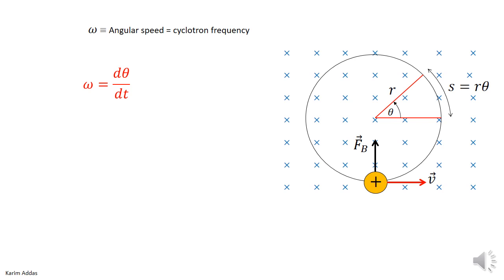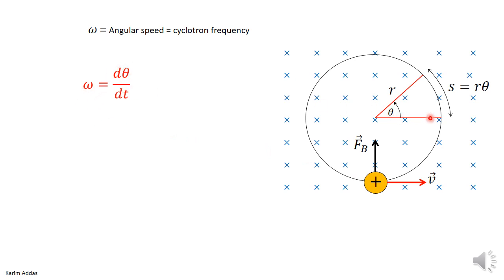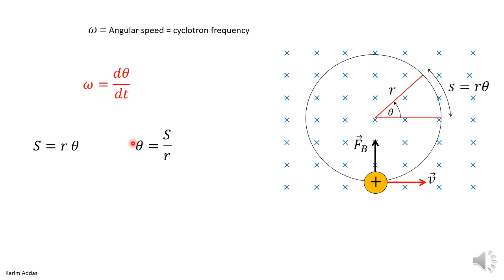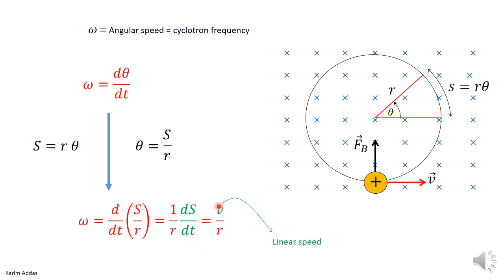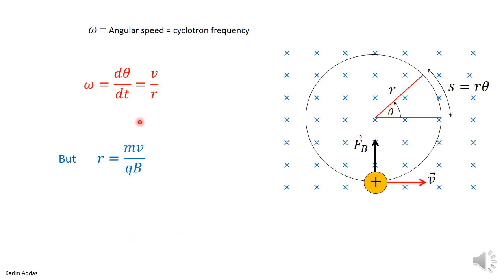5#1 circular angular speed pptx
how to get the angular speed of a charged particle moving in circular motion in a magnetic field